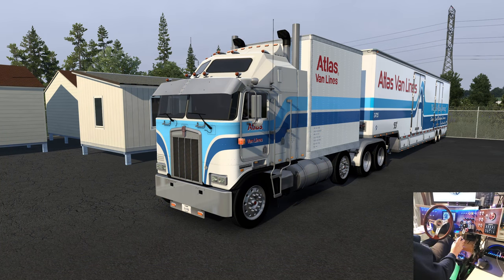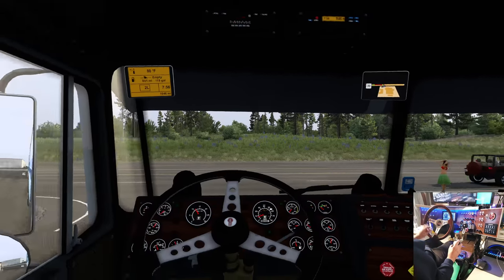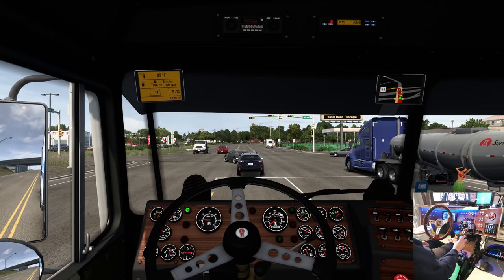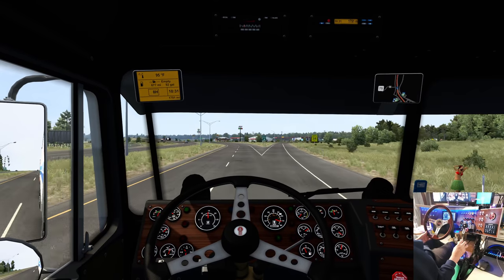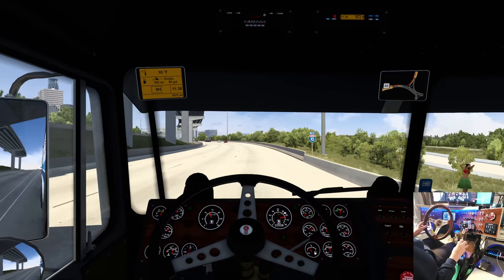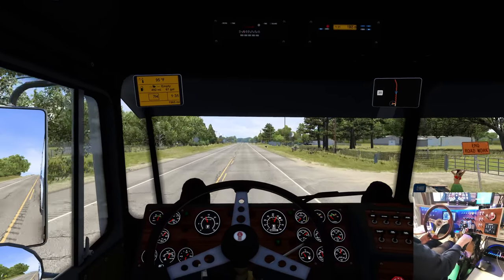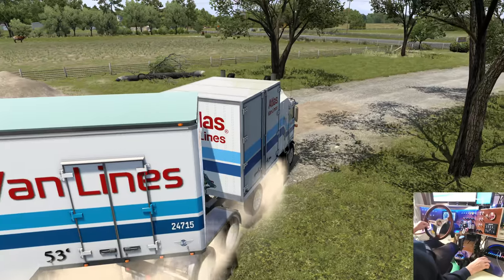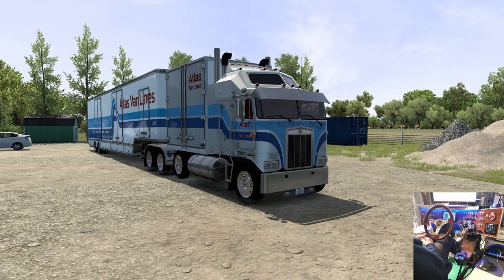ATS Atlas Van Lines K100 Furniture Delivery to Schulenberg Texas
I had a hankering to do a little moving van run so I picked up this load of furniture going to a home in Schulenberg Texas. Of course I pulled out the Overfloater K100E with DROM add on and the Kentucky Trailer furniture van.

I also put in the screamin' 8v92. Lett 'er rip! Tater chip!

32 GB DDR 4 @ 3600 MHz Corsair RGB Memory
2 x Thrustmaster T 16000M Control Sticks
1 x 7" and 1 x 11" Android tablet